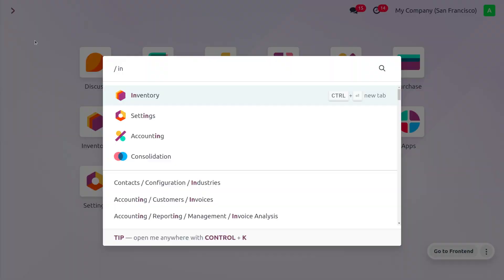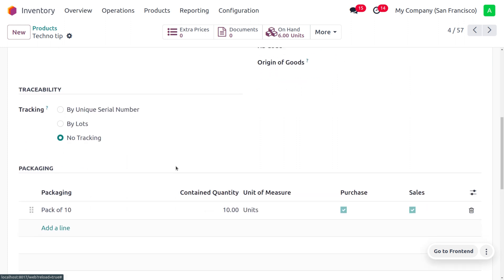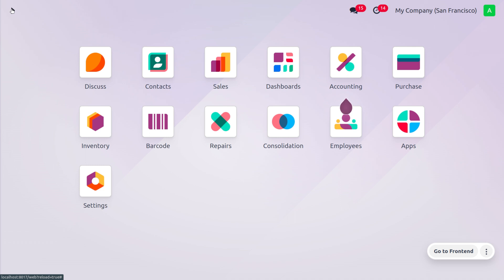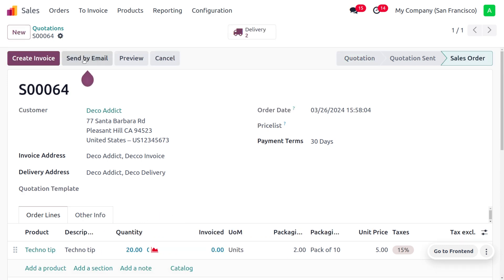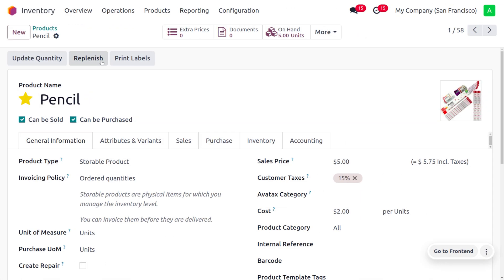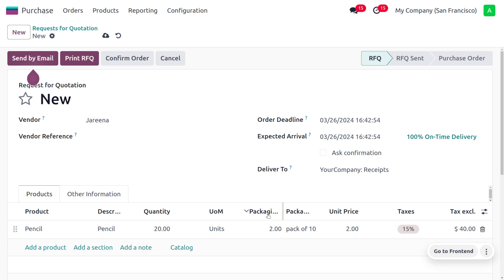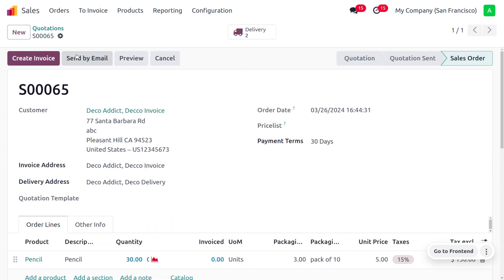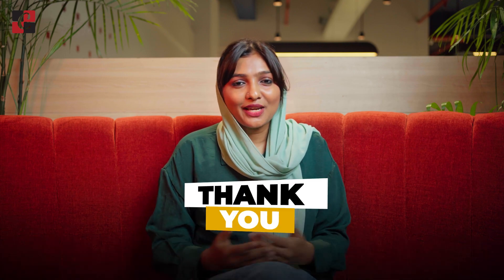How to Manage Package Reservation Method in Odoo 17 Inventory Module | Odoo 17 Inventory Tutorials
Odoo allows you to reserve packages along with products during sales orders. This ensures you have enough packaging materials to fulfill the order. Here's a breakdown of package reservations in Odoo:

Configuration (Odoo v15 and above):

Enable Packaging: In the Inventory module settings, activate the "Packaging" feature.

Set Up Products:

In the product category, you'll find a new field called "Reserve Packaging."
This allows you to define if Odoo should reserve full or partial packages for the product.
Functionality:

Sales Order Creation:

When creating a sales order with a product that has packaging enabled, Odoo will automatically calculate the required package quantity based on the sales order quantity and the packaging unit.
Reservation Behavior:

If "Reserve Packaging" is set to "Fully Reserved," Odoo will only reserve full package quantities. For example, if you order 20 items of a product packaged in boxes of 10, Odoo will reserve 2 boxes (2 full packages).
If "Reserve Packaging" is set to "Partially  Reserved," Odoo will only reserve partial package quantities. For example, if you order 20 items of a product packaged in boxes of 10,and the on-hand quantity is 15 Odoo will reserve 1 full boxes  and  partial quantity from other box (1.5 packages).
Confirmation and Delivery:

Confirming the sales order triggers the reservation process. Odoo allocates the required packaging materials, ensuring they're available for picking and delivery.